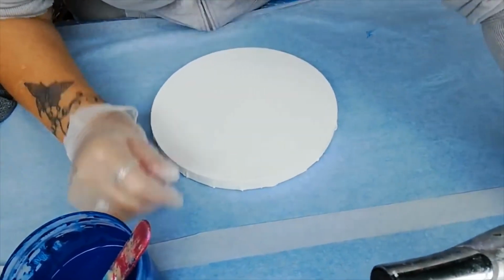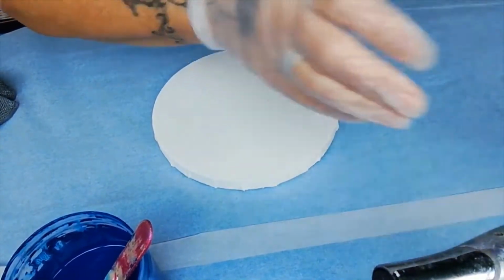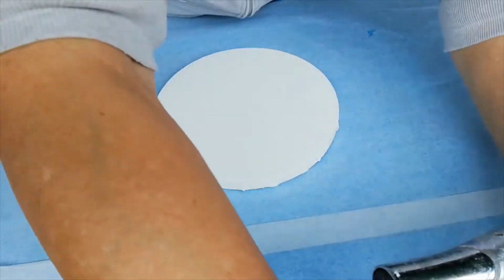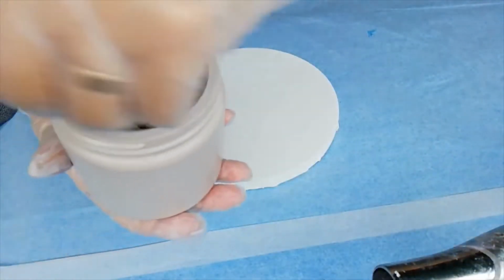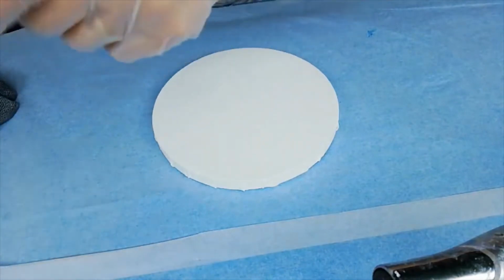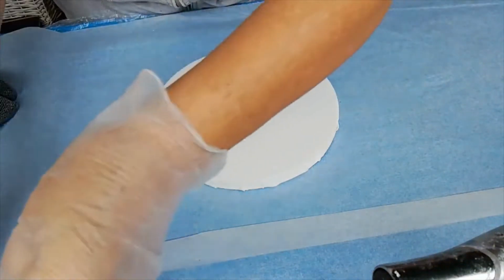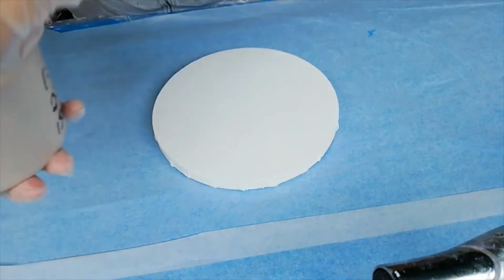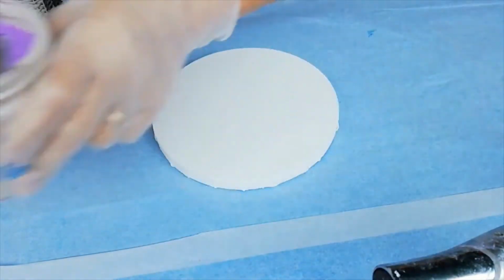#70 Birthday Pour for Sis ribbonpour swipe Video #1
Hi My Friends,  I hope you like the next #3 videos for my sister Paula's birthday, the first 2 are practising for the third heart ribbon pour with cell activator swipe. Paula enjoyed her day painting with me and gets to take all 3 artworks home when they have been varnished.

"HAPPY BIRTHDAY SIS" XXXX

Let me know what you think of this type of art, below, thanks, look forward to hearing from you.

Links to my Facebook shop and Instagram are below.